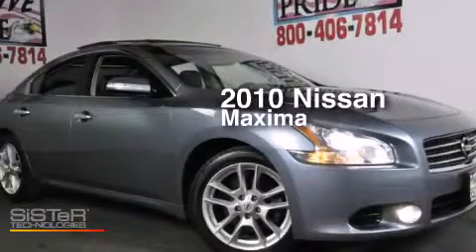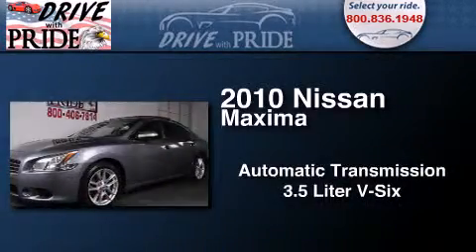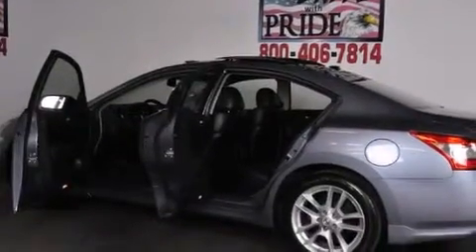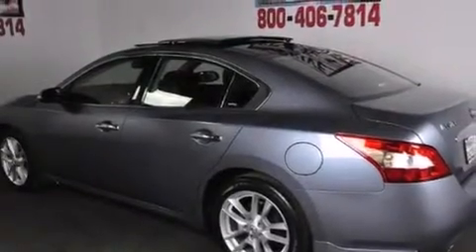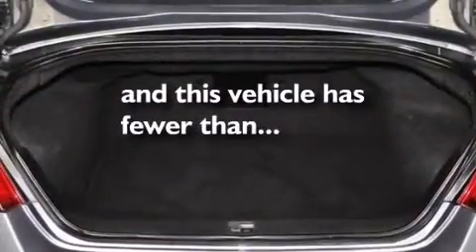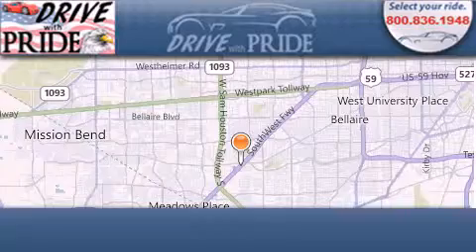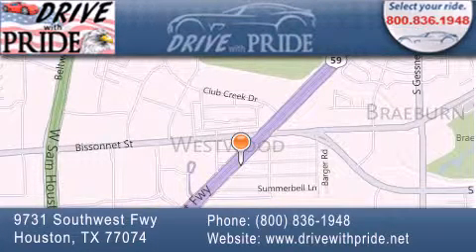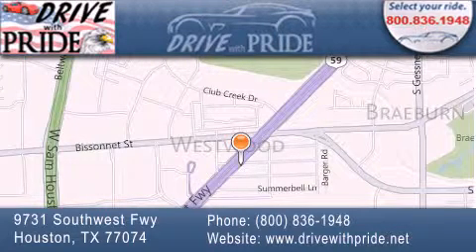Preowned 2010 Nissan Maxima Houston TX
We have been honored to serve the Houston TX area , we promise that your experience at our dealership will exceed your expectations ! Year : 2010 Make : Nissan Model : Maxima Engine : 3.5L DOHC 24-Valve SMPI V6 Engine Trans . : Automatic Exterior : Unspecified Miles : 67,000 Interior : Unspecified Stock : 489Z7515 Drive With Pride 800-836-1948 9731 Southwest Freeway Houston , TX 77074